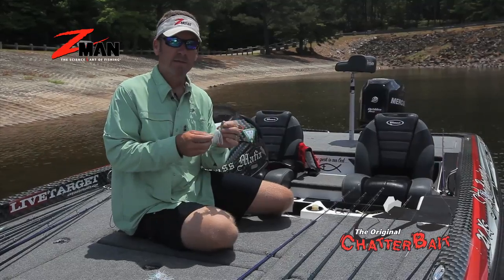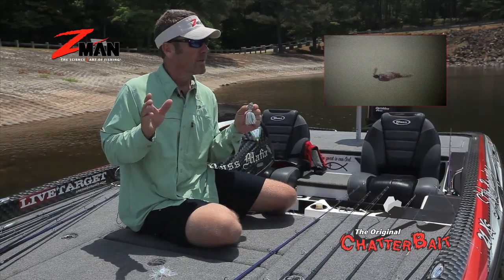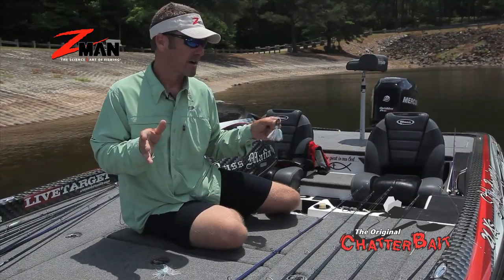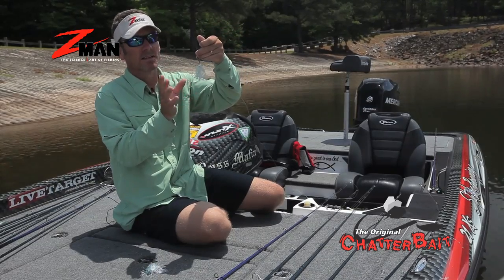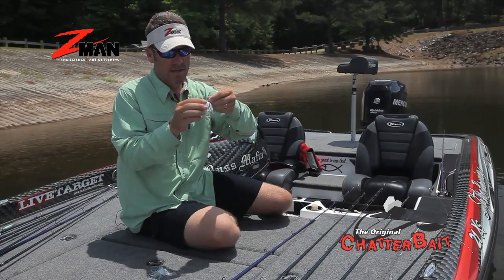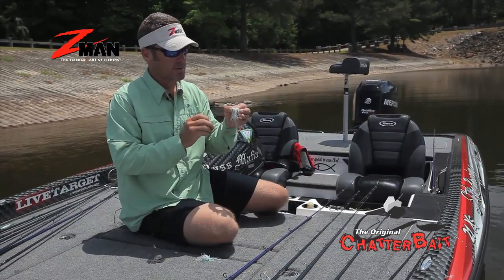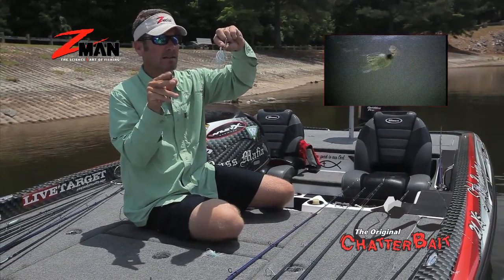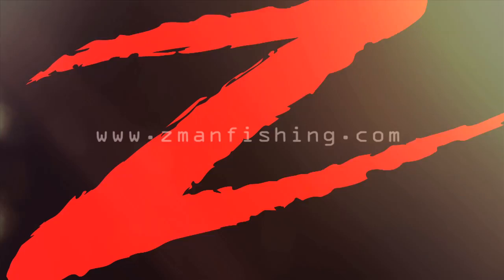On The Water Pro TipZ: Stephen Browning on Z-Man's Original Chatterbait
Z-Man Pro Stephen Browning gives us some tips for using Z-Man's Original Chatterbait.